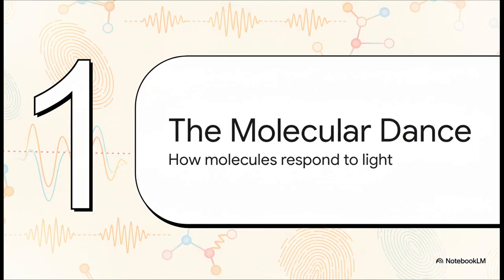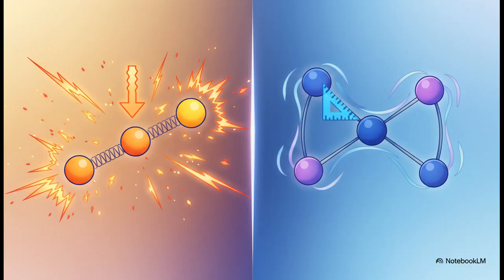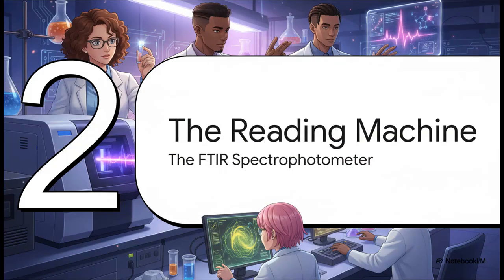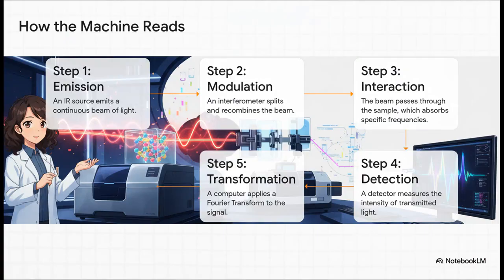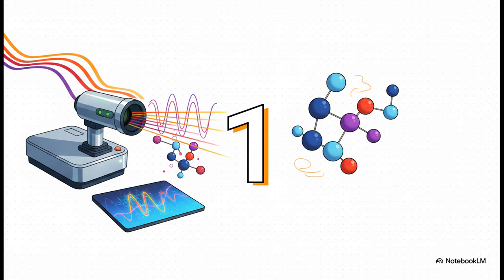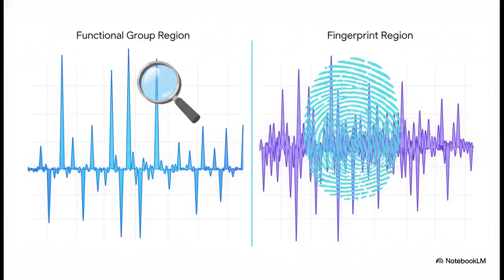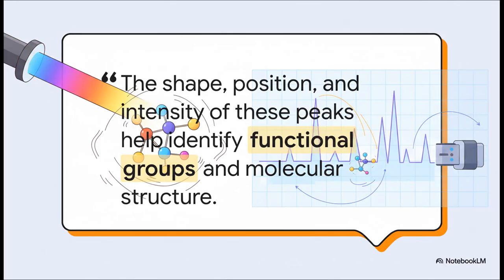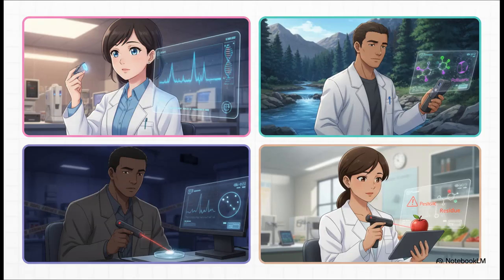FTIR Spectroscopy and Functional Group Identification